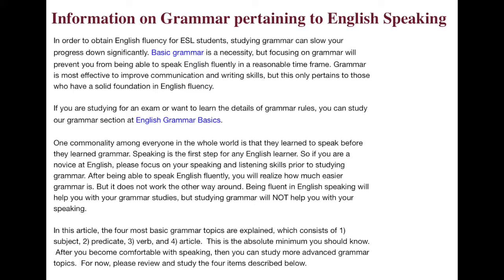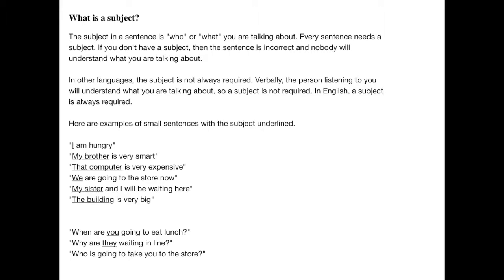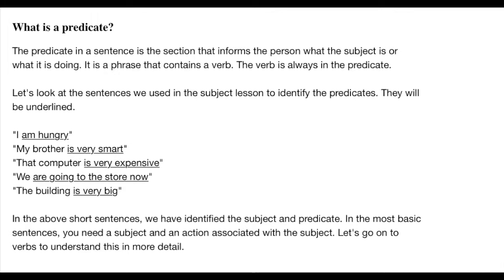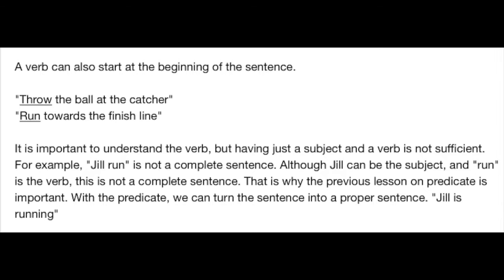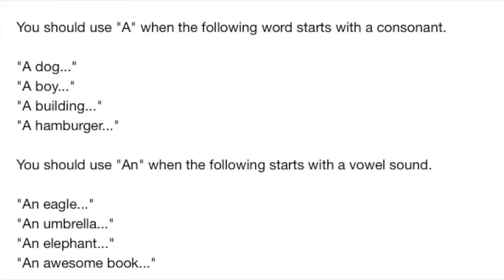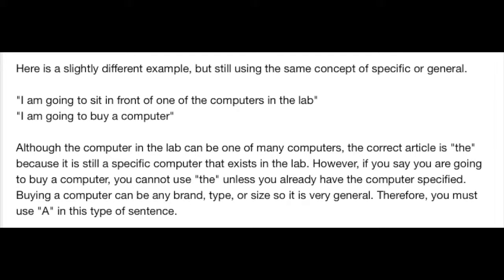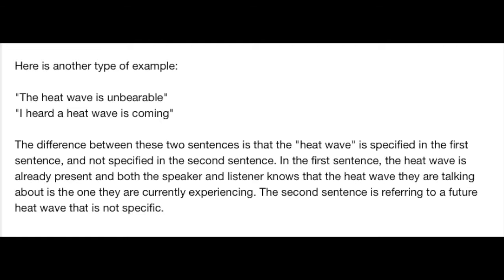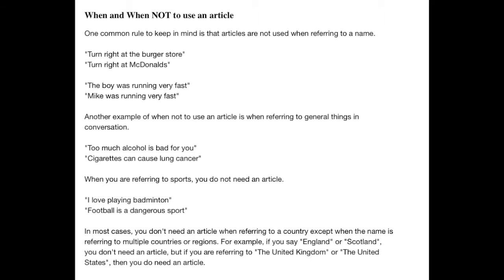Information on Grammar pertaining to English Speaking 📚Learn English from Reading story